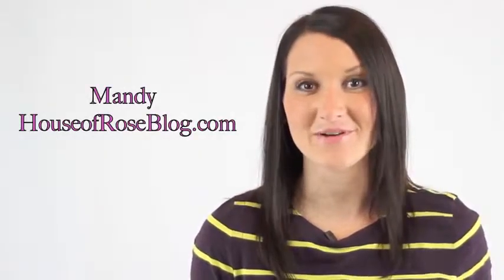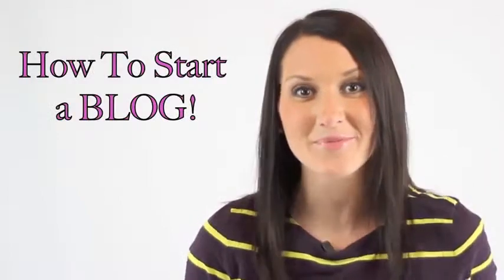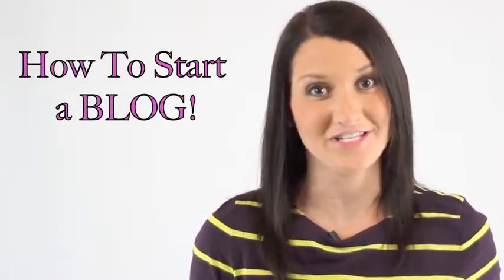How To Start A Mom Blog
Begin developing your professional brand. Make weblog, produce on line courses, get started podcast, get started video channel and produce other information items. Turn out to be on line authority and use your unique know-how to come to be an influencer in your niche! Don\'t be afraid, everybody loves to be heard. And I have an awesome news for you. In case you get started today, we can assist to to come to be renowned and obtain your audience which will like your ideas.

To begin making cash with professional brand and authority on line we recommend you to adhere to this step by step action plan just before beginning weblog: Pretest. Assume & decide what you really want to achieve (clear vision). Define topics & contents. Write project (business plan) of your onlinepreneurs' freelance business. Begin a weblog. Develop it. Make connections. Establish basic awareness of your brand. Write 1-3 e-books. Make 1st on line course. Make on the Go & convert visitors to Dollars. Begin creating active contents like webinars. Directly engage your contacts by social media, Skype and Hangout. Employ virtual assistant and editor. Make membership site with monthly subscription model. Enjoy family & life.